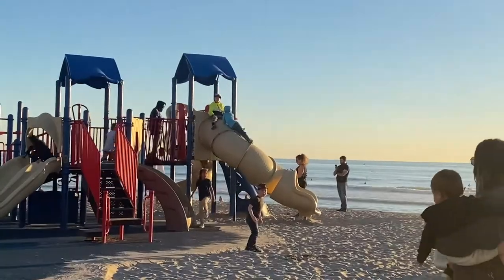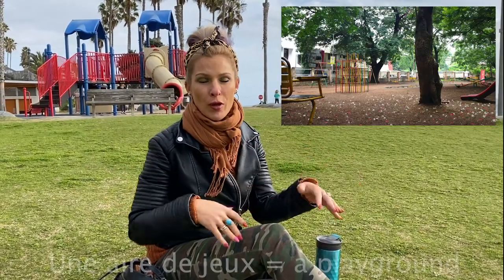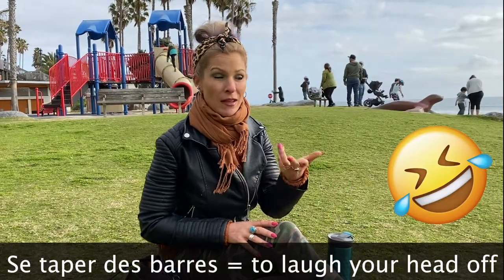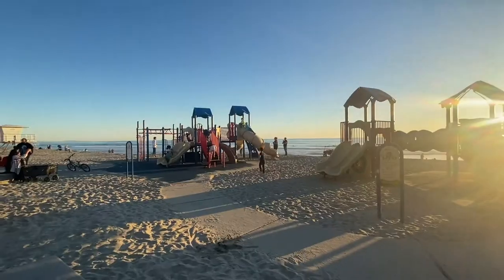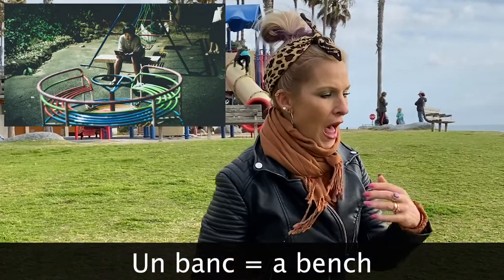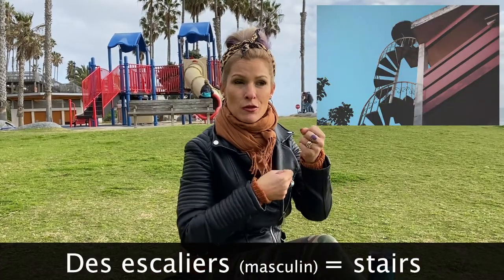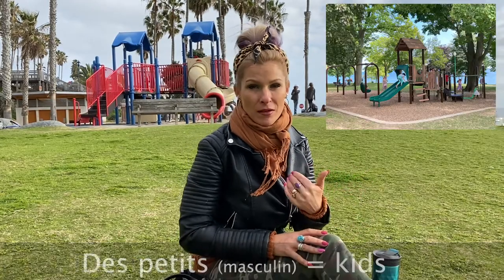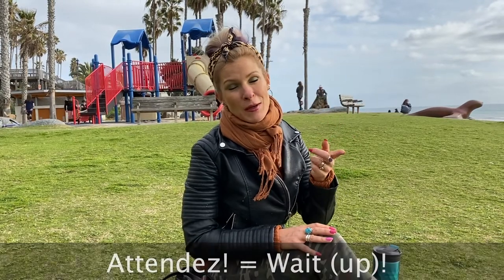HOW to SAY SLIDE in FRENCH & other FRENCH PLAYGROUND WORDS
In today's French lesson, learn different playground terms in French. You'll find out how to say different phrases you can use at a kids' park in French.You'll discover:- how to say playground in French- how to say slide in French
- how to say swing in French
- how to say bench in French
- ways to say children in French and slang ways to say kid in French
and many other French words and phrases you would use at a playground.

Dans la leçon de français du jour, apprenez des termes français que l'on emploie dans une aire de jeux. Vous découvrirez comment dire des phrases différentes que vous pouvez utiliser dans un parc pour enfants, en français.Vous découvrirez: - comment dire aire de jeux en français- comment dire toboggan en français
- comment dire balançoire en français
- comment dire banc en français
- des façons de dire enfants en français et des mots d'argot pour parler de gosses en français
et plein d'autres mots et phrases que l'on utilise dans une aire de jeux.